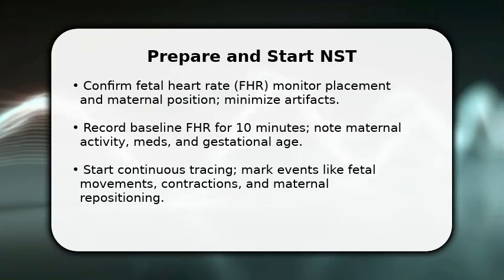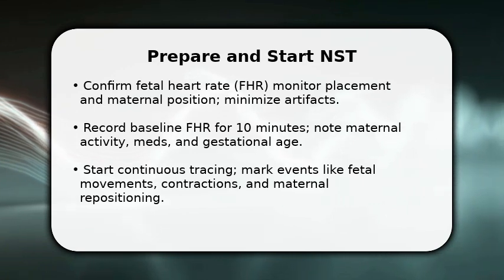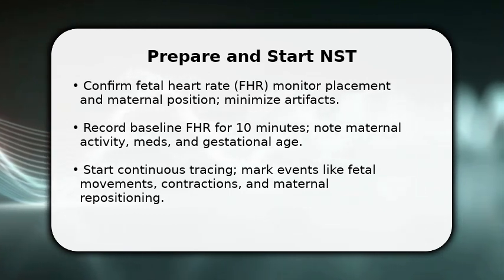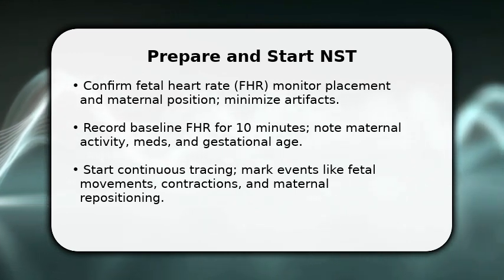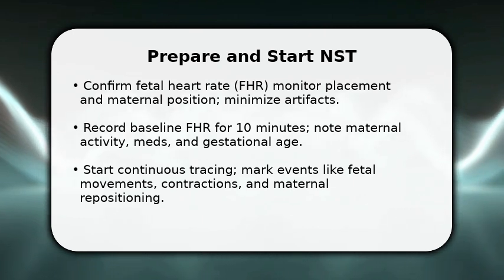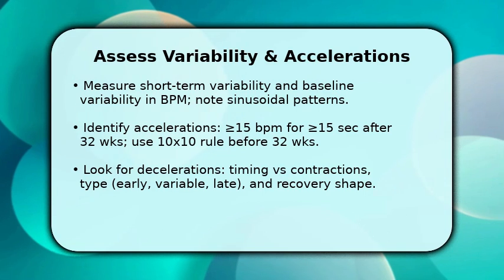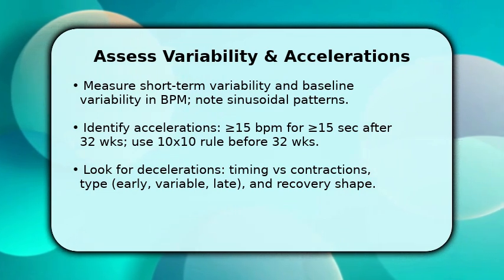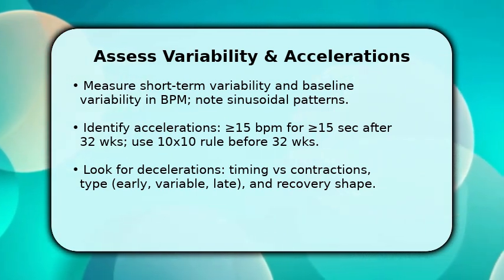How to Read Nst Graph (full Guide)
How to Read Nst Graph (full Guide) | 🔒 Surfshark VPN Deal — Stay private and secure. $1.99/mo + 3 Months Free ▸

Dive into the art of reading NST (New Style) graphs in this comprehensive guide. From understanding basic elements to interpreting complex data, learn how to decode visual information effectively with our step-bythy tips and tricks.

how to read nst graph,